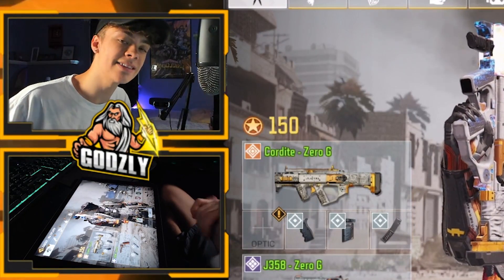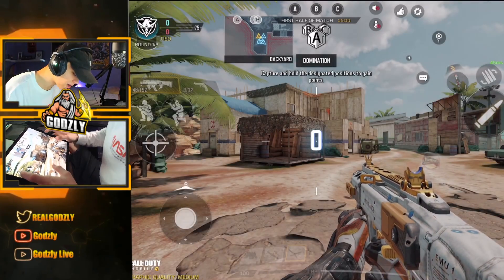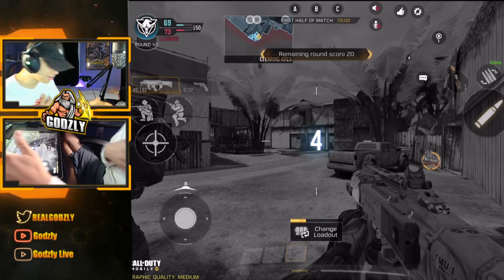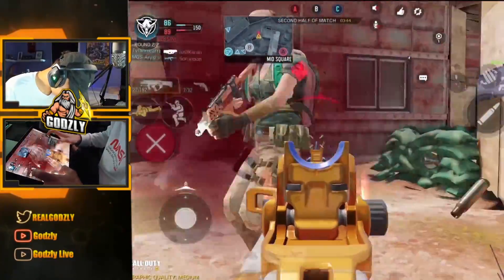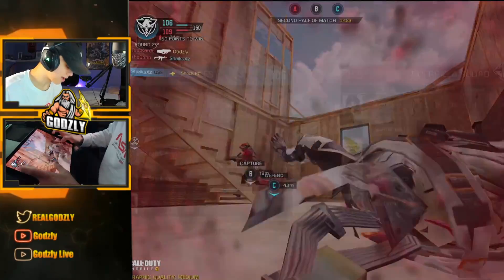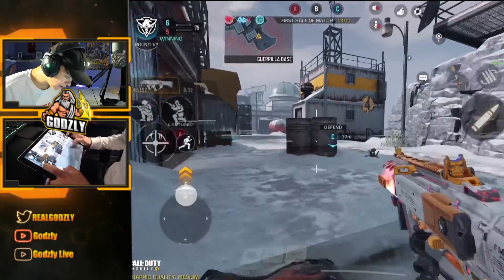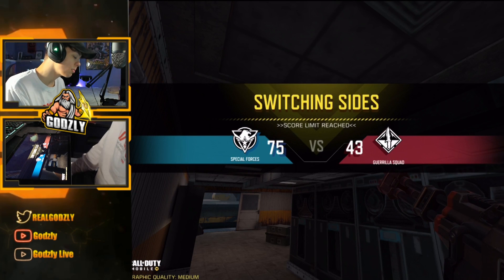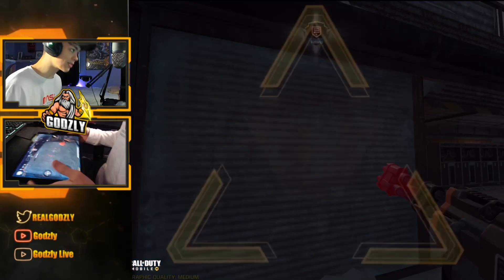How to make the CORDITE OVERPOWERED! (Class Setup + Gameplay) COD Mobile